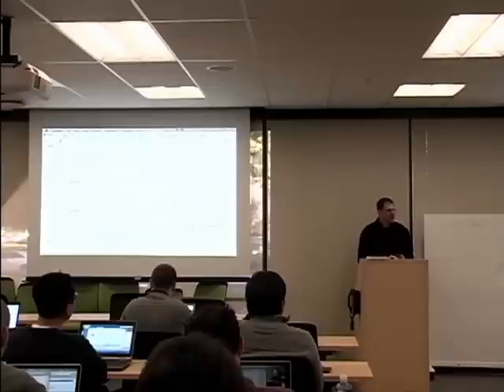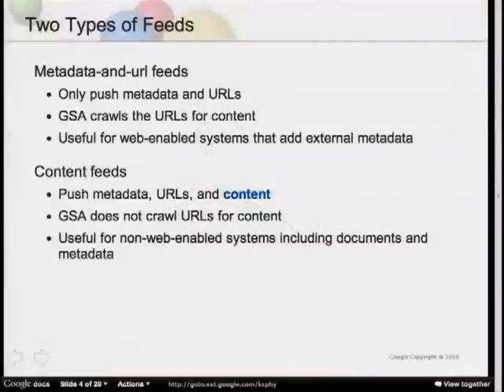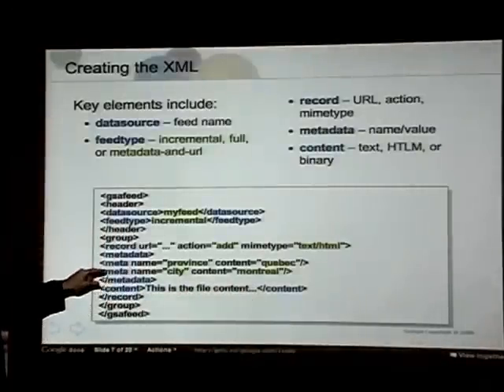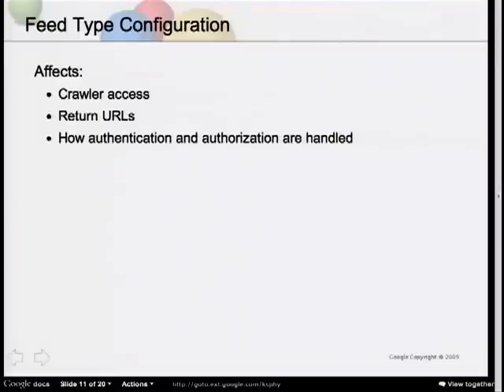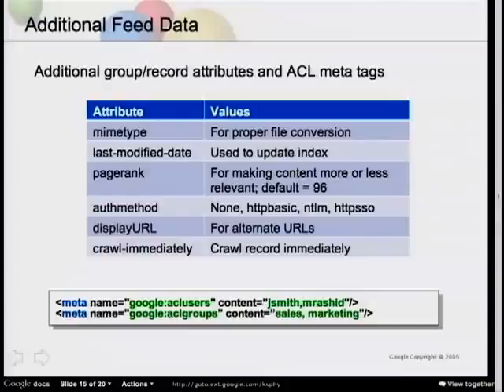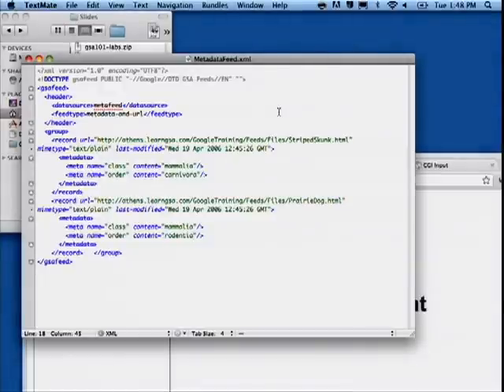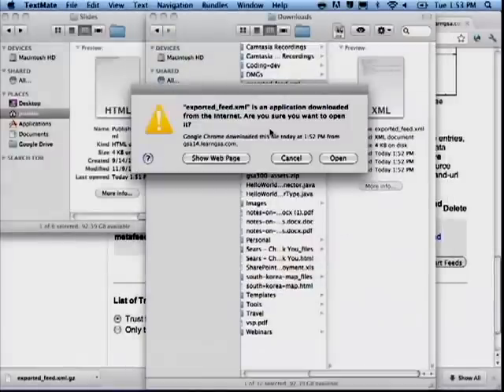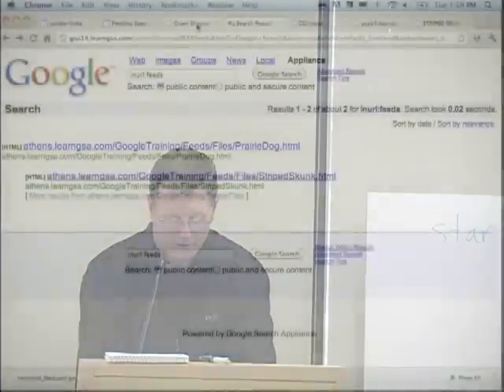7. Feeding content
00:00   Overview
01:30    Objectives
02:00 Introduction
03:34 Two Types of Feeds
05:00  Pushing Feed Content to the GSA
06:17  Creating XML File
11:40   Push the xml feed using a form
08:42  Configure Appliance for Feed Content